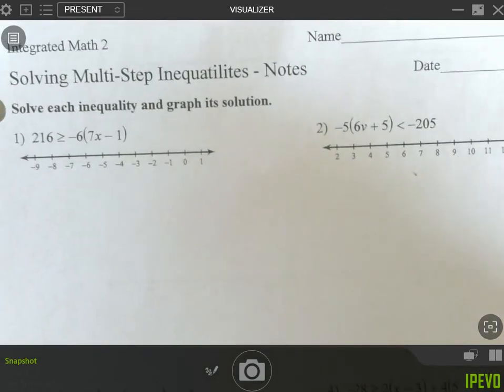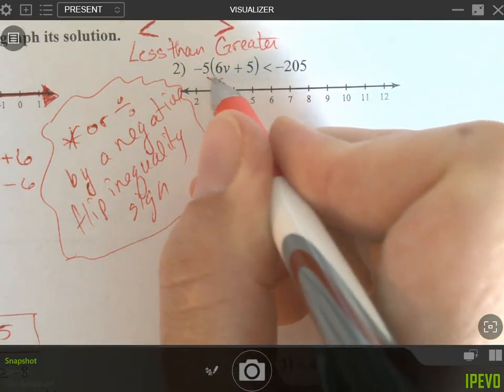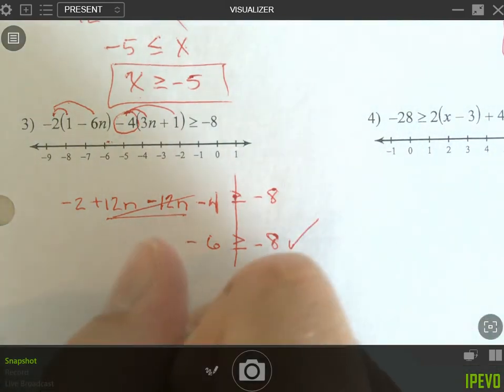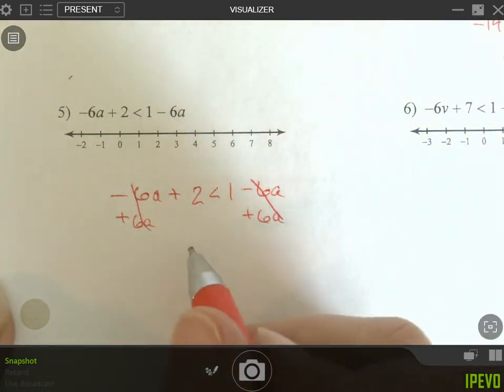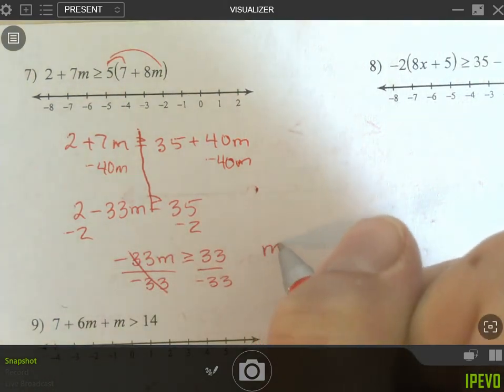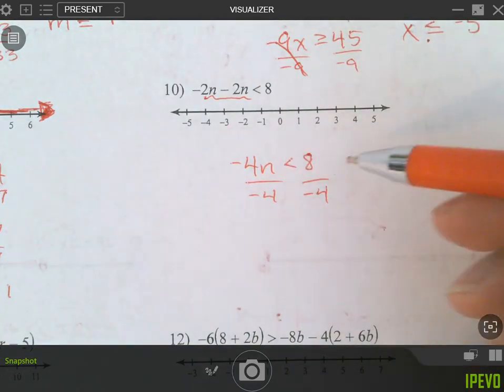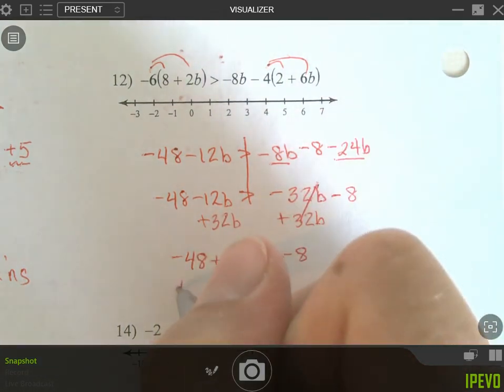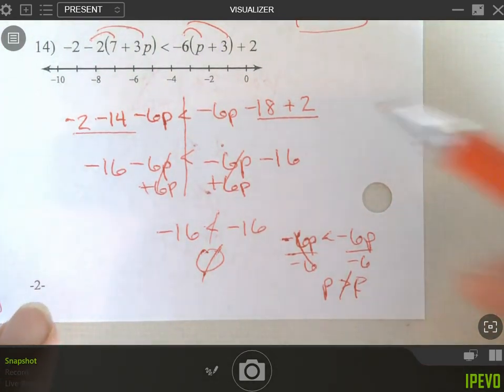A1.7 KEY Solving Multi Step Inequalities